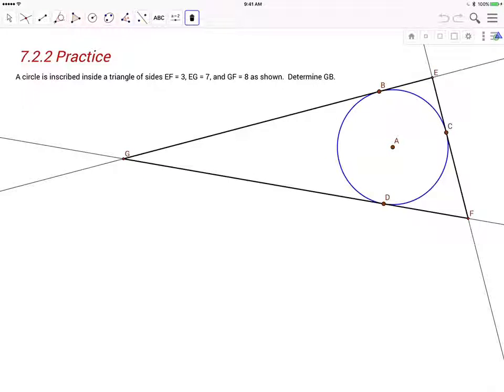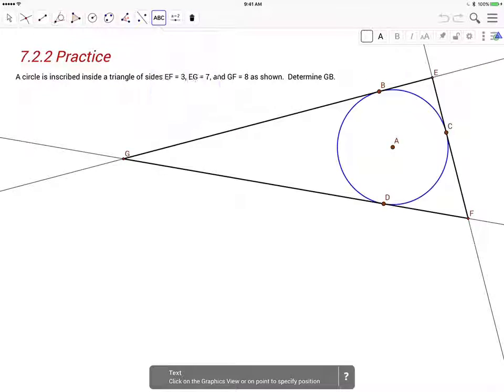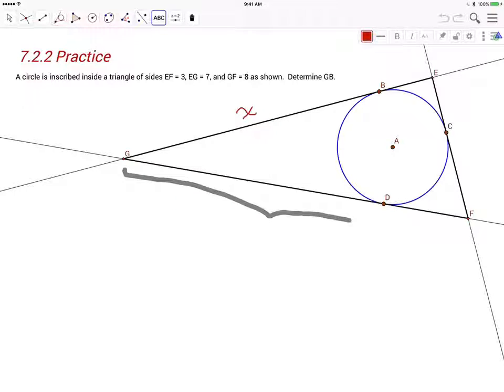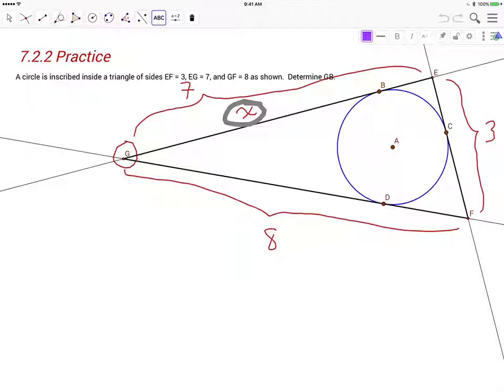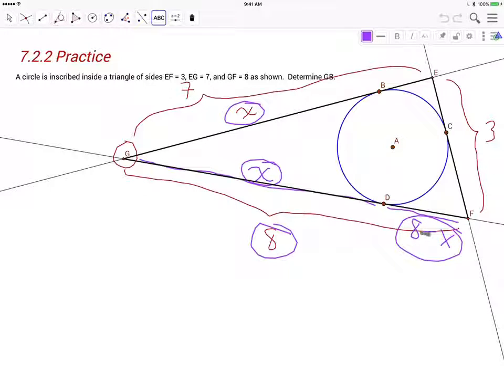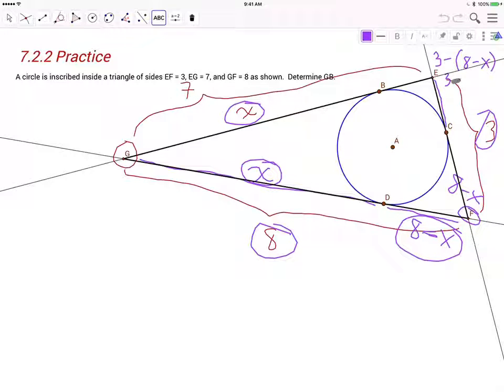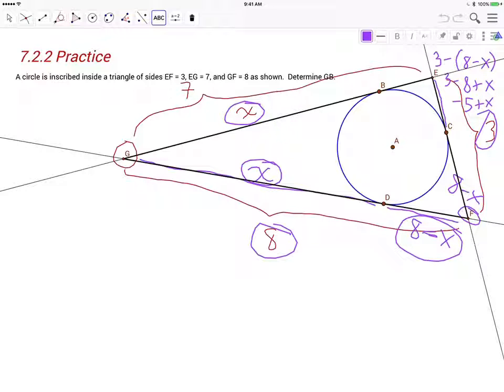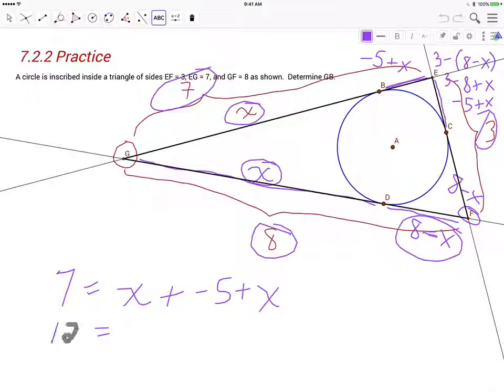7.2.2 Practice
opportunity